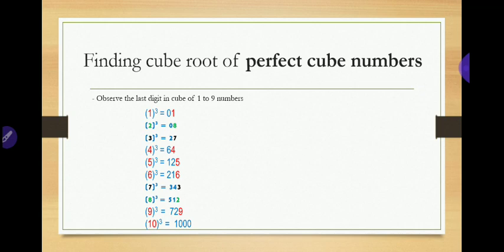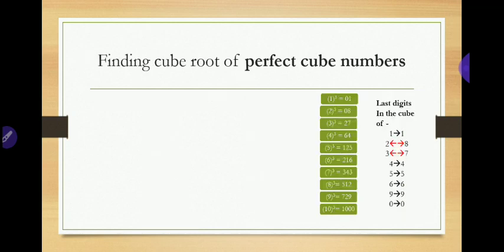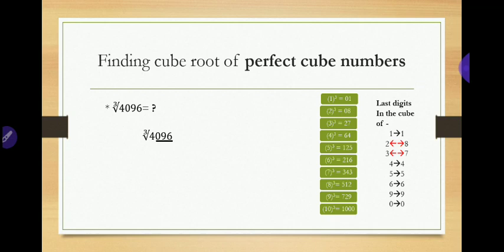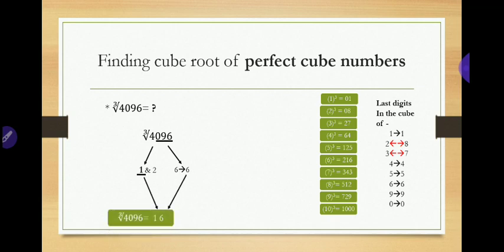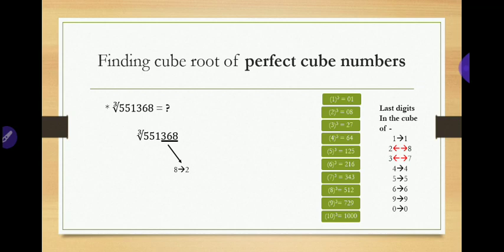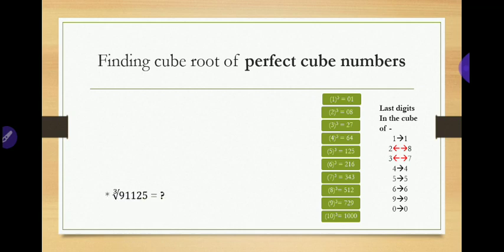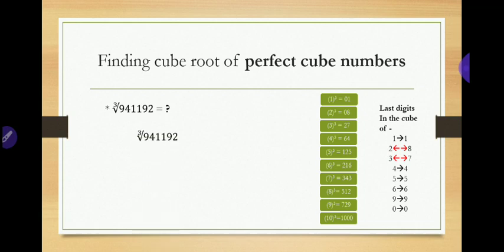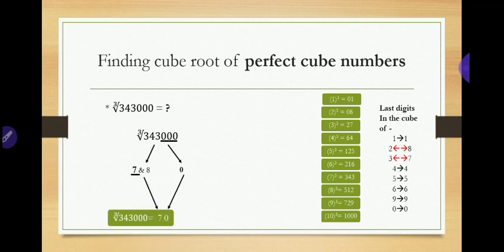Amazing Trick for finding Cube root of Numbers | Important for AMVI RTO Exam | Vedic Maths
[**For better sound quality use headphones]

Finding Square of two digit numbers in 5 seconds | Important for AMVI RTO Exam | Vedic Maths Tricks

Find Square Root in Just 5 second | Trick for Square Root of Numbers | Important for AMVI RTO Exam

Find Square root of any number within 5 sec | Important for AMVI RTO Exam | Vedic Maths